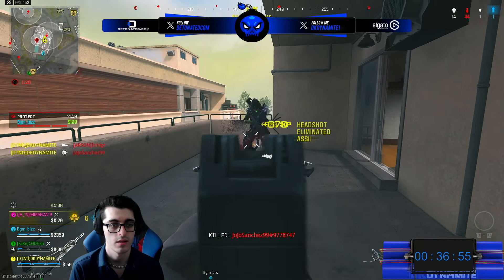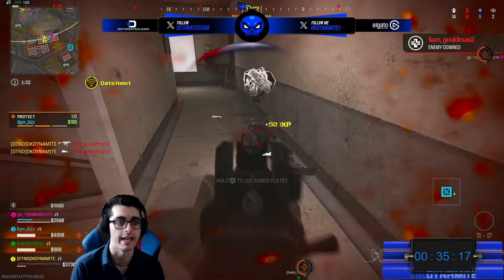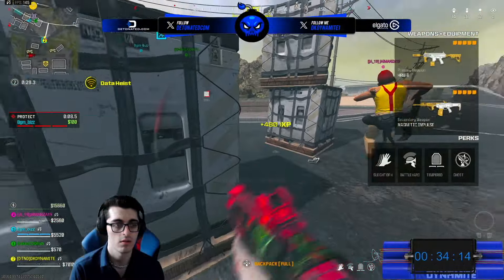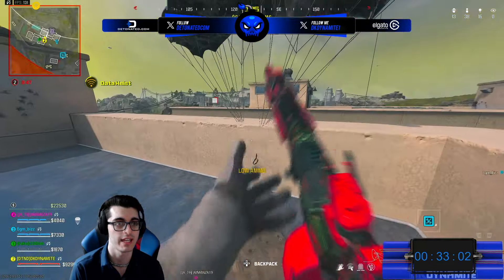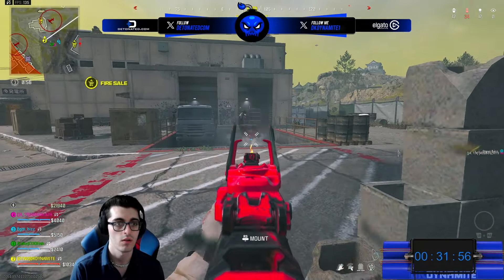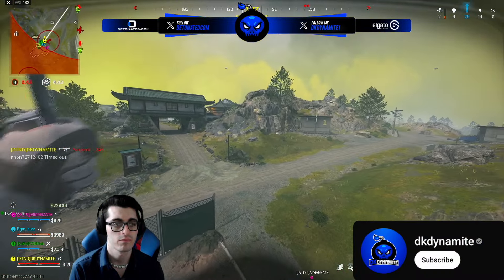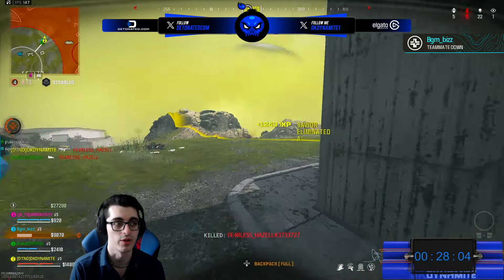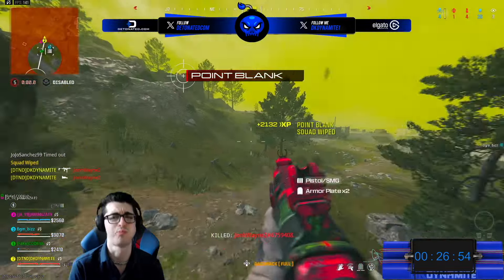*UNLOCK* 4 Secret MW3 Camo Challenges & FREE Rewards… (NEW Warzone Missions) - Royal Helix Camo Bug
Check Out My Recent Video! [ NEW MW3 Hidden Weapons Unlock Challenges… (Classic MP5SD & M9) - Season 4 Update ]

Timestamps
0:00 - Introduction
1:19 - Urzikstan 120 Player & Ranked Update
2:32 - NEW Warzone Playlist Rotation
3:17 - 4 FREE Camo Unlocks in Warzone!
3:45 - Gilded Genetics Camo (Economic Challenges)
5:02 - Purified Helix Camo (Contract Challenges)
5:47 - Veiled Strands Camo (Social Challenges)
7:11 - Royal Helix Camo (Mode Challenges)
9:18 - New Champions Quest Camo Unlock
10:45 - Daily Keycard Scans in Season 4..
11:15 - Closing Statements

                                           💣 ~dkdynamite~ 💣